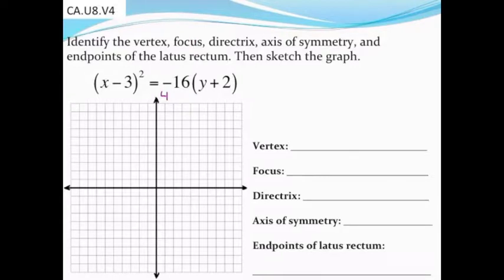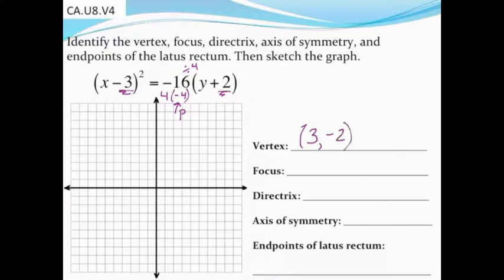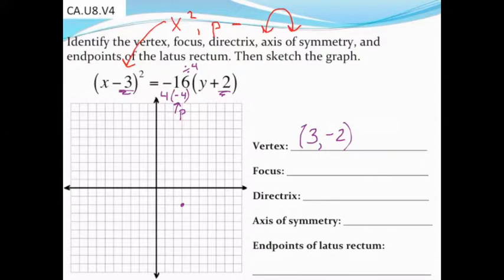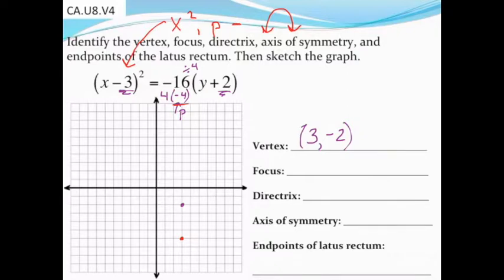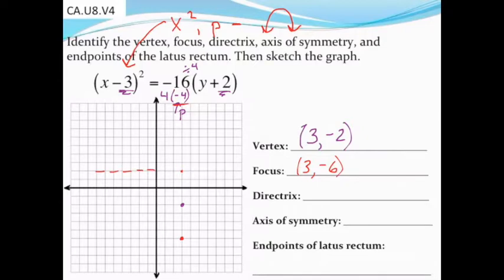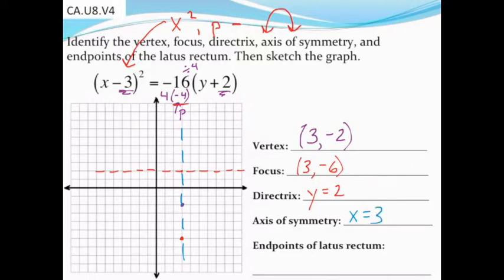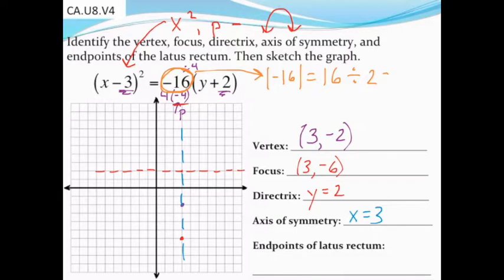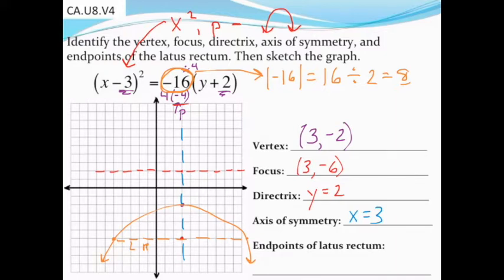Graphing and analyzing a parabola in standard form (1)